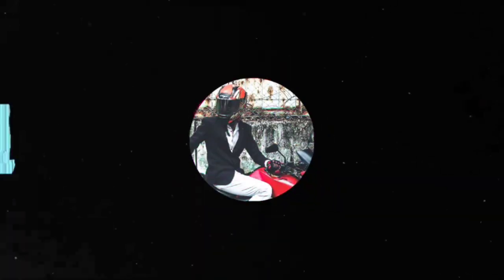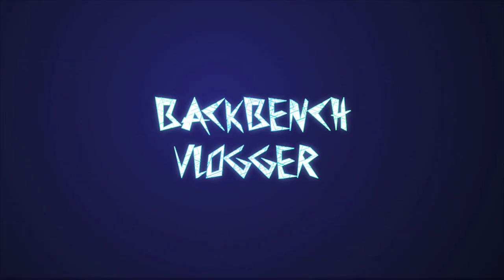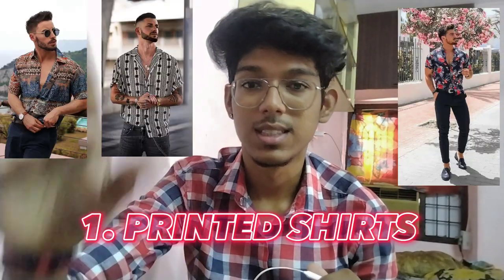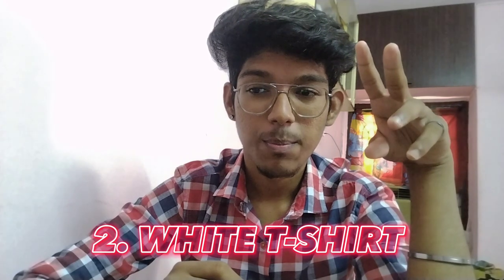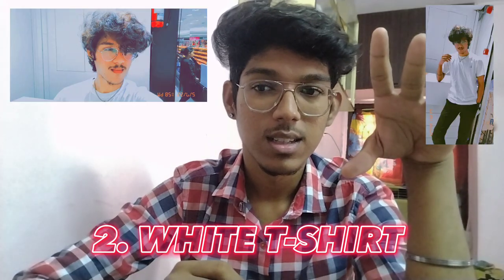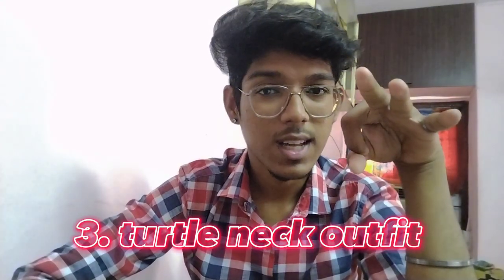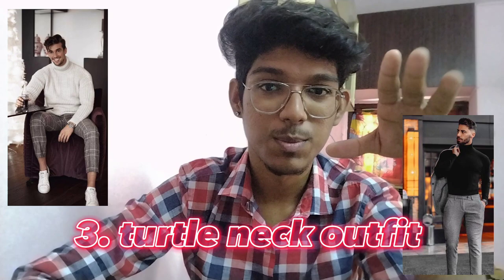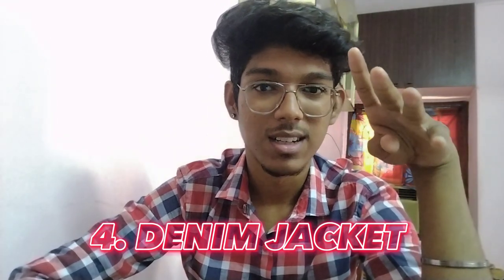TOP 5 AESTHETIC OUTFITS OF 2023!!😎🔥 (MEN'S) || upgrade your Trend 😏💫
stay on trend to absorb attention 😎❤️
have a good clothing style and manner!!

drop down 👇 your comments! ❤️